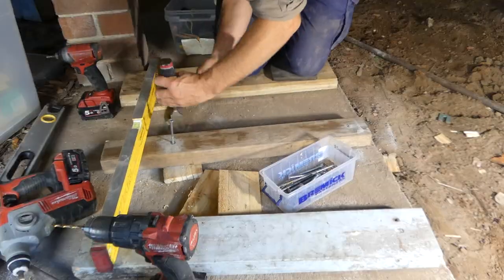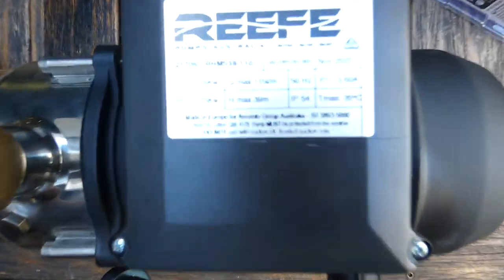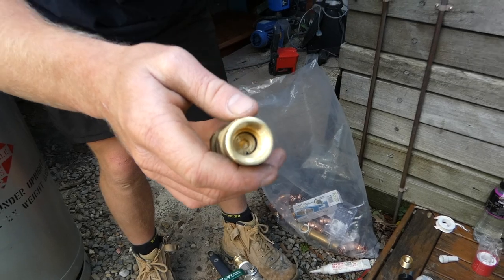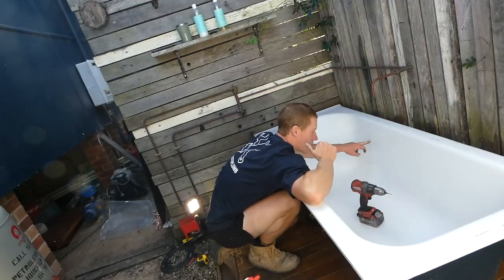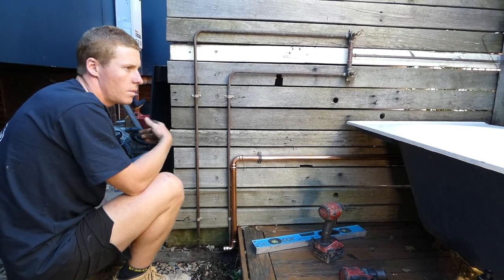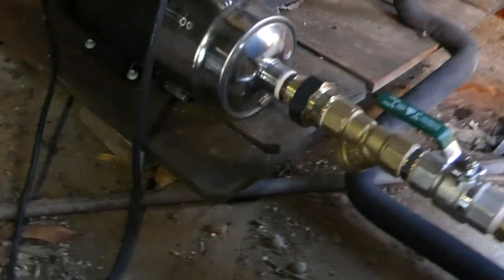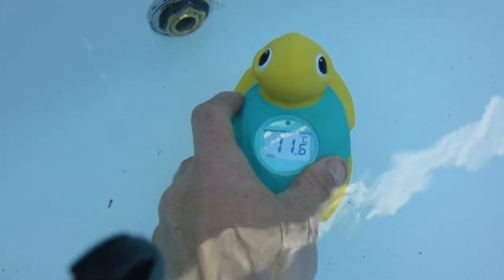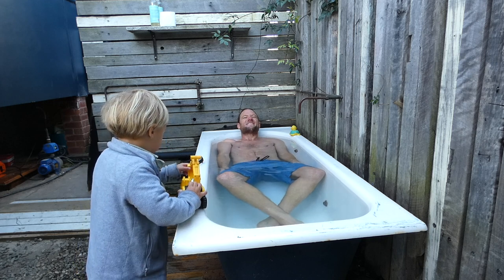How To Make A DIY Cold Plunge At Home With No Ice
In this video I show How To Make A Cold Plunge At Home From An Existing Bathtub using a water chiller and a transfer pump.
After doing a bit of research I decided that this was the best way for me to create a cold plunge at home as I already had an outdoor bath i could connect a water chiller to the bath using a transfer pump.

Music
Birdseye Blues - Chris Haugen

TIME CODE
0:00 -  Intro
1:15 - Demo old stairs and build level platform
2:16 - Transfer pump preparation
4:00 - Plumbing fittings connecting to pump
4:50 - plumbing design explanation
5:51 - Drill inlet and outlet holes into the bath
8:17 - Installation of copper pipes, fittings and pipe insulation
9:36 - Fill the bath and run of the system
12:03 - Jump in the cold plunge bath to test it out

▼ ▽ LINKS & RESOURCES